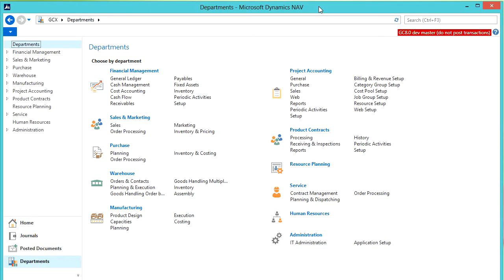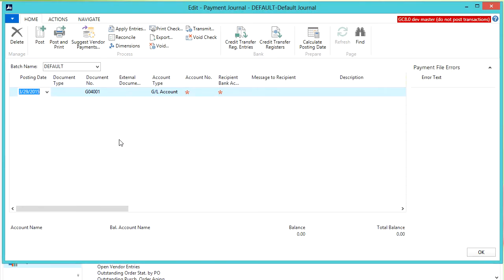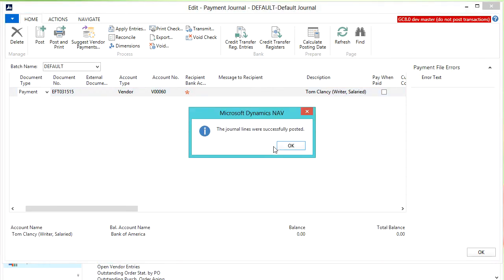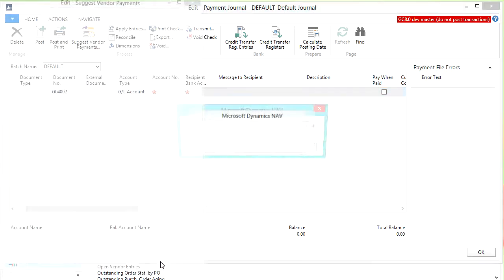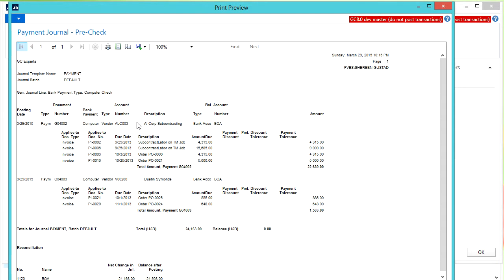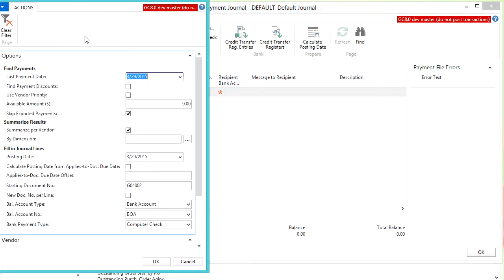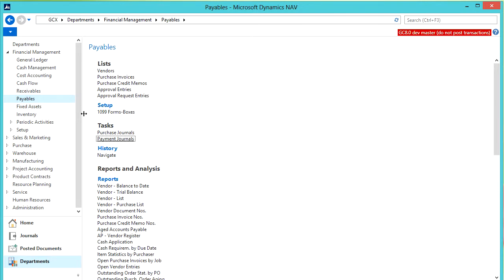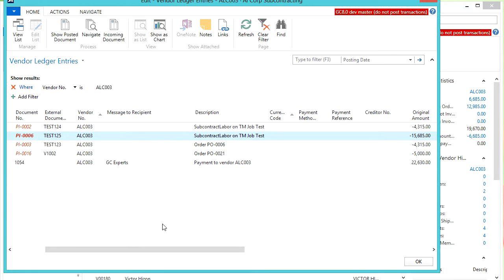AP Payments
Walkthrough AP Payments in Dynamics NAV